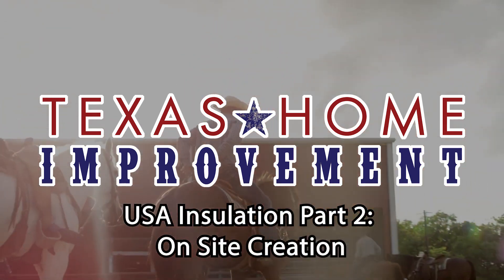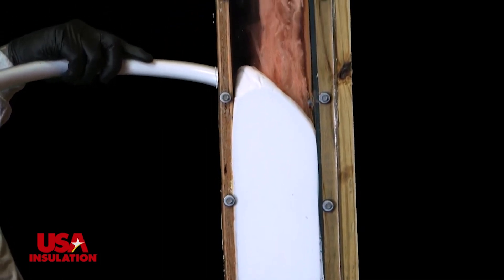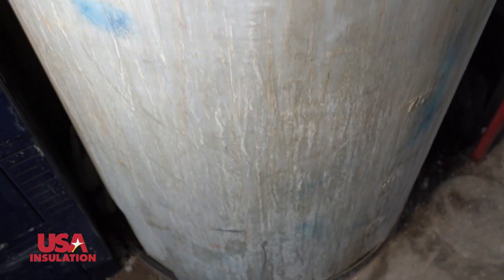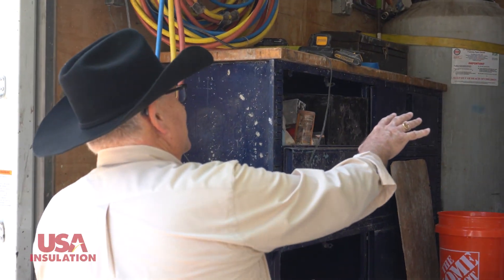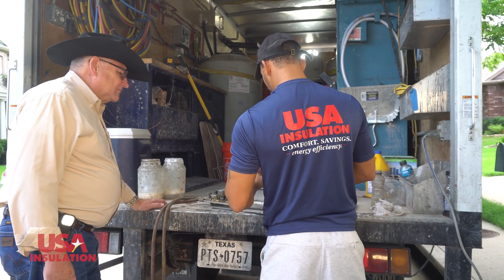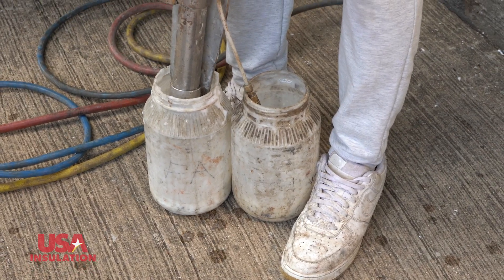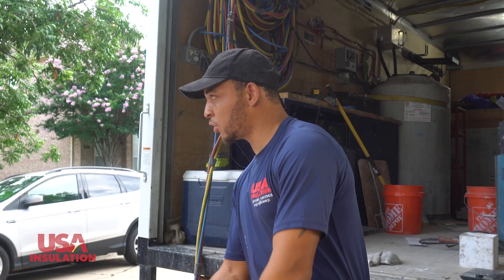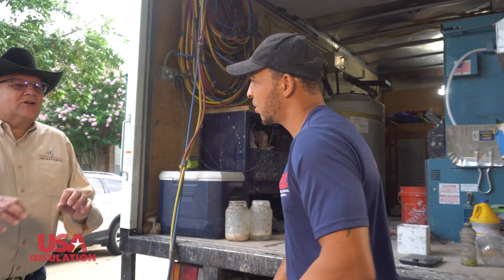The Science Behind Wall Foam Insulation with USA Insulation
Jim Dutton goes on site with USA Insulation to watch how the unique foam is prepared and then injected into existing walls. Devonte Lockett demonstrates the process that produces the ideal product to provide optimum insulation for your home.